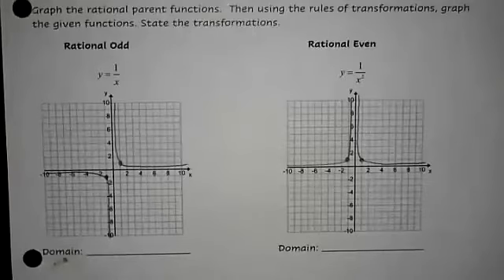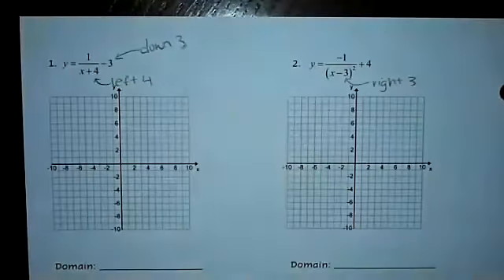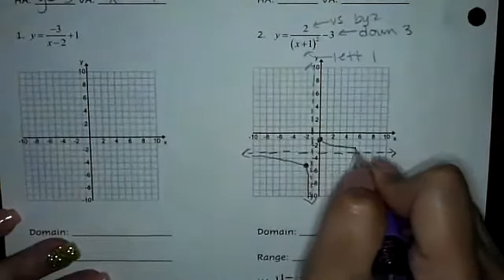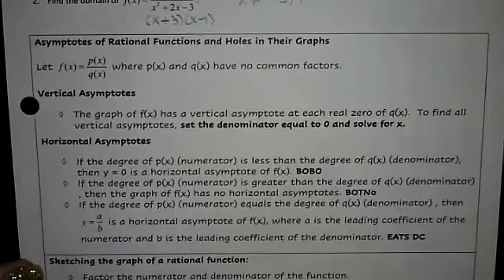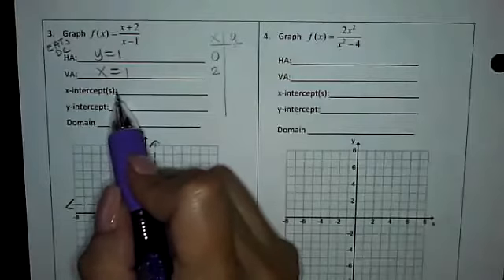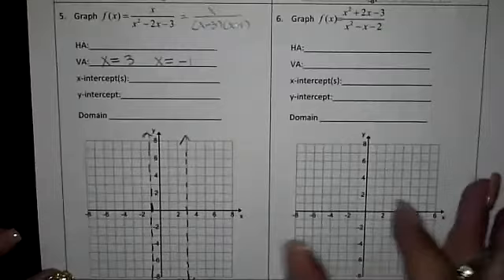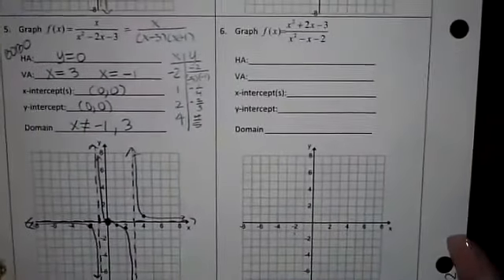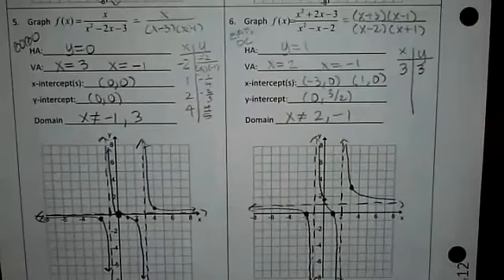Pre-Calculus - Graphing Rationals - Day 1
In this video I will teach you how to graph rationals. I am a top rated High School math teacher in Texas. My students love me.

Thanks,

Mrs. B